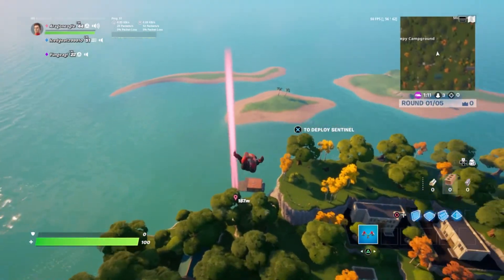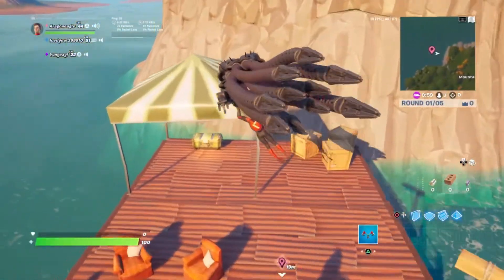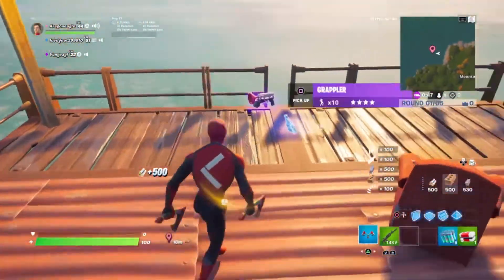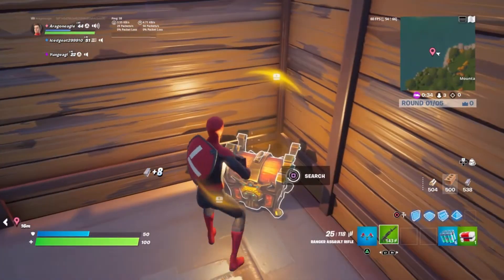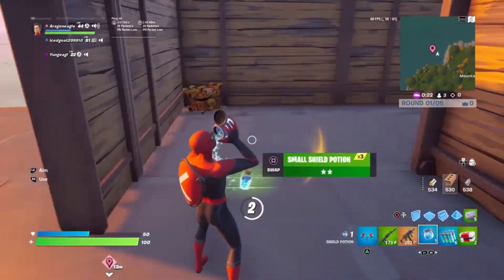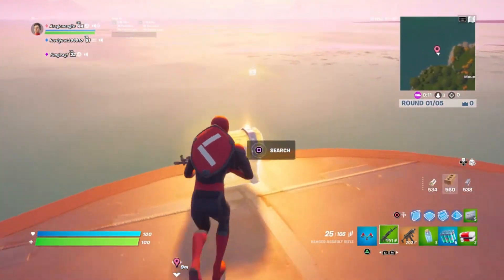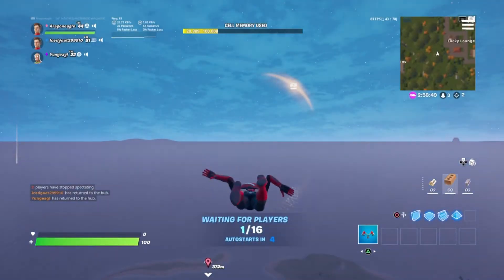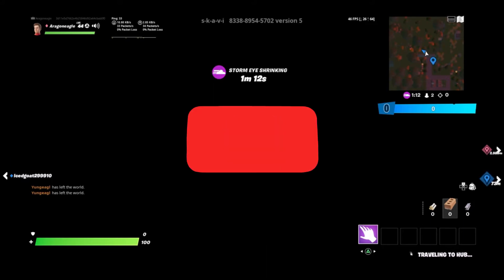The best landing spot in fortnite! | Yungeagl’s Mini BR